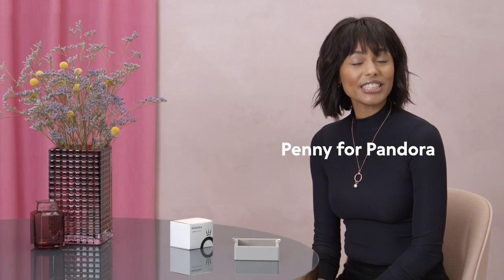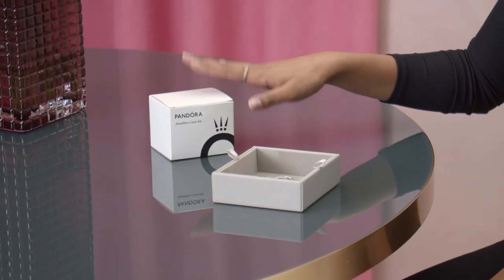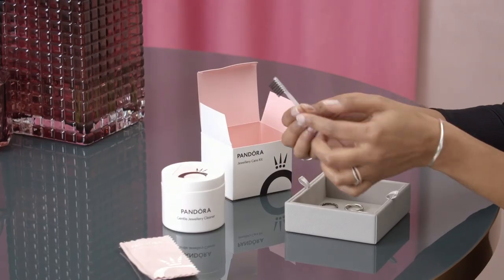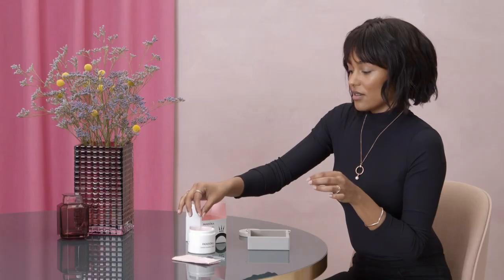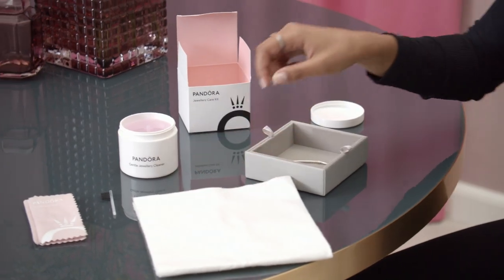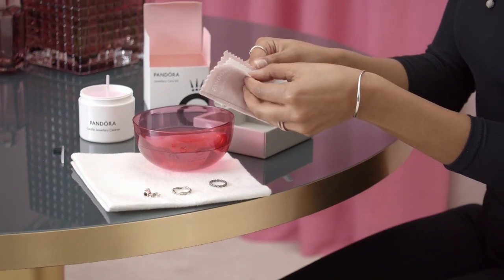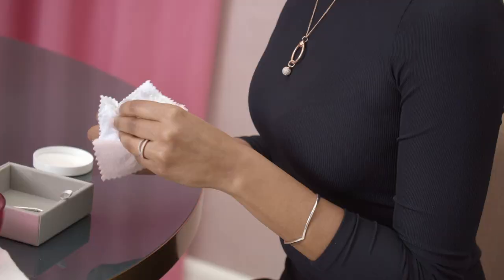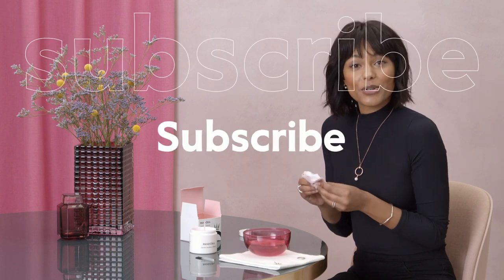Jewellery tips and styling: How to clean jewellery | Pandora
Discover the Pandora Jewellery Cleaning Set and follow our simple guide to keep your jewellery shining

Follow our simple but important steps to keep your Pandora jewellery clean, shiny and looking its best for a long time.

How often should you clean jewellery? Here we answer some helpful answers to your questions about keeping your sterling silver, Pandora Rose and Pandora Shine jewellery looking as good as new for years to come.

First of all, make sure you store different metals individually and keep your jewellery in pouches or boxes with inserts, so the chains don’t get tangled. Also, remember to put your jewellery on after your clothes, make-up and any perfume and skincare products in order to avoid any discolouration.

Remember to always take off all of your jewellery when showering, bathing, playing sports or swimming – and make sure you remove your rings while cooking and washing your hands. Jewellery isn’t meant to be worn 24/7, so keep your favourite pieces on rotation to prolong their lifespan.

There are also a few environments and products you should avoid when it comes to your pieces. Try to keep your jewellery away from extreme temperatures, such as direct sunlight, extreme cold and dampness. Don’t use toothpaste or harsh abrasive products when cleaning it and avoid using ultrasonic cleaners, which may cause damage.

Why does jewellery tarnish? When silver is exposed to air over a longer period of time, it is likely to oxidise and turn a darker colour. Don’t worry though, this is absolutely normal. To restore its original look, just use the Pandora Jewellery Cleaning Set to get your favourites looking bright and shiny again. Simply place your ring, bracelet, necklace or charm in the gentle cleaning solution for a few minutes and after you take it out, use the small brush to loosen any dirt. Next, dry and buff it with the white side of the polishing cloth – it is infused with a gentle cleaning solution that’s specifically formulated for sterling silver. For plated metals, such as Pandora Rose and Pandora Shine, use the untreated side of the polishing cloth. That’s it! Your Pandora jewellery will look just like new.

Do you know where to buy jewellery cleaner? Our cleaning set is available both instore and online, so just remember to buy it next time you’re purchasing your new styles. Also remember that with Pandora’s Jewellery Cleaning Set, you can clean all types of jewellery and metals with or without stones, crystals, enamel and pearls.

How often should you clean jewellery? We recommend having your pieces checked by a jeweller once a year. If you’re looking for where to get rings cleaned or where to get jewellery cleaned, remember that your local Pandora store is also where you can go for professional cleaning and to check stone settings.

If you’re looking for where to buy jewellery, like the adorable Bella Bot charm featured in this video, you can discover hand-finished pieces for every style on our website or your nearest Pandora store.

Update on COVID-19: Please make sure to follow your local health guidelines put in place by your local government/health authorities. To be updated on the latest information on stores and products, please go to our website or contact your local customer service. We encourage you to use our online store that offer full access to the Pandora universe and assortment.